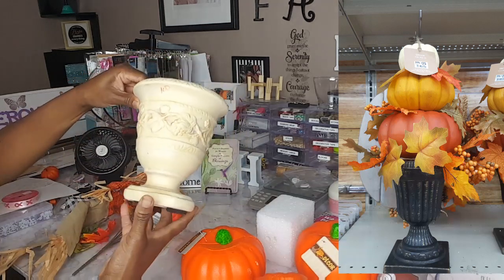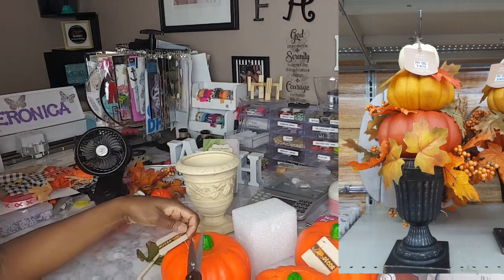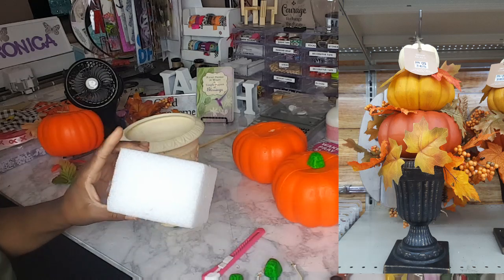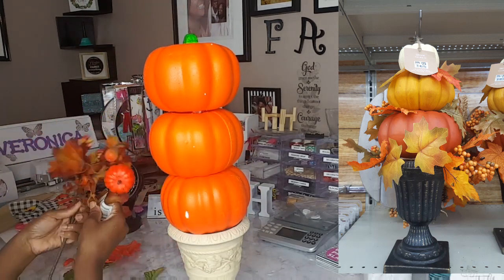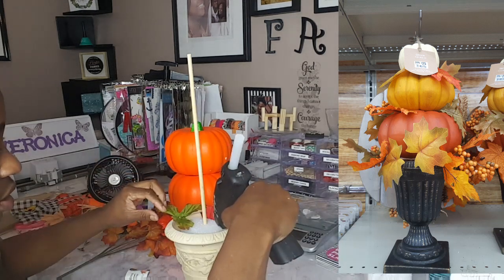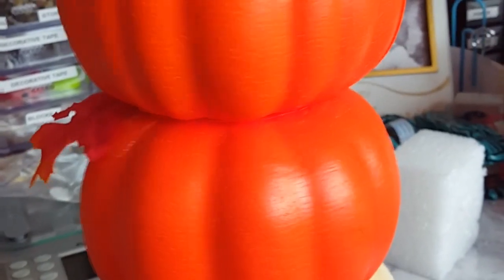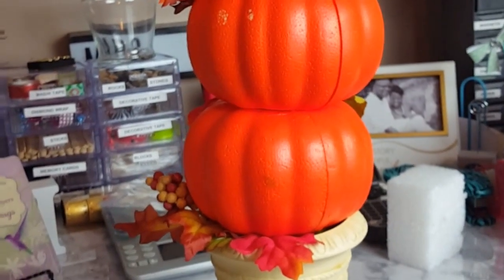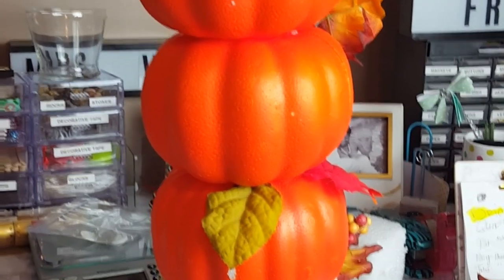Dollar tree diy|How to make Pumpkin topiary|Big lots $25 pumpkin topiary dupe(2019)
Diy
How to make pumpkin topiary

I saw this pumpkin topiary at big lots for $25 so I decided to re-create it for $5 using dollar tree items. This video is part of a collab called something for all seasons hosted by Sherri and kristi.